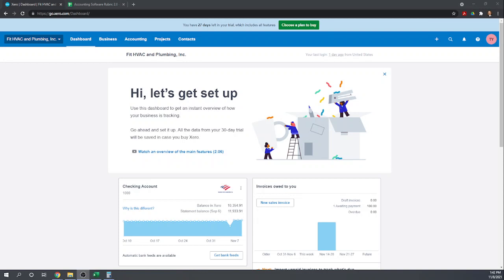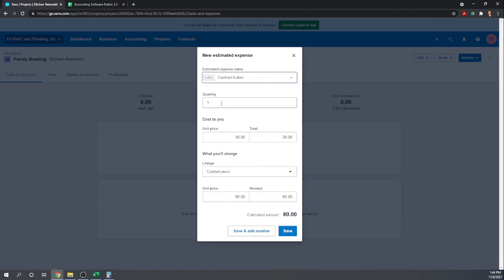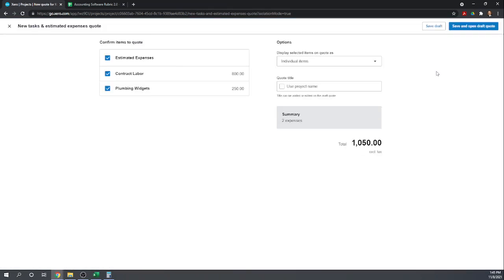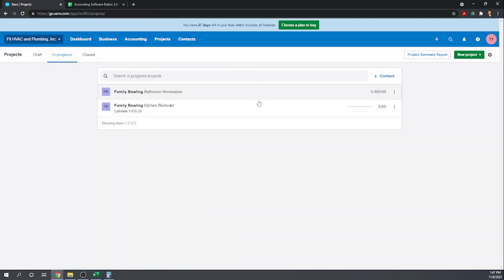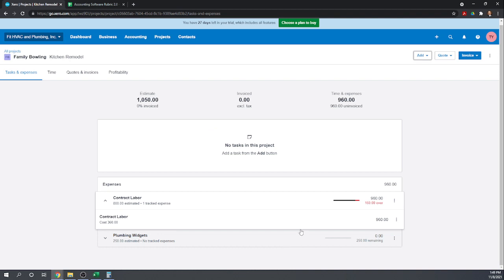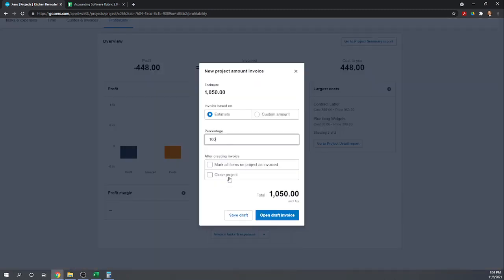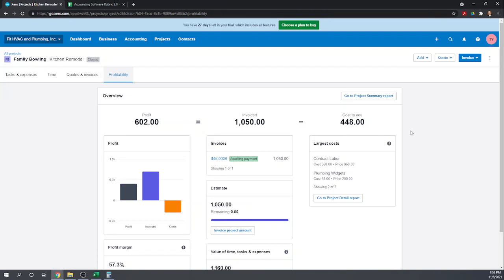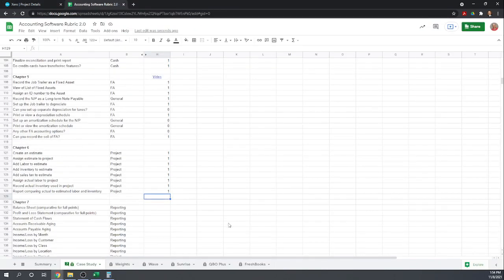FSB Assessment of Xero Project Accounting Feature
In this video, we’re going to assess Xero Project Accounting feature. Xero got a perfect score for project accounting since it has all the project accounting features we want to see in an accounting software. Watch this video to learn more about this feature.

Chapters
00:00 Xero Project Accounting Feature
00:14 Projects
01:31 Add Estimate Expense
05:35 Record Actual Expenses
09:58 Comparison of Actual and Estimated Expenses
11:18 Scorecard
11:37 Print Actual Report